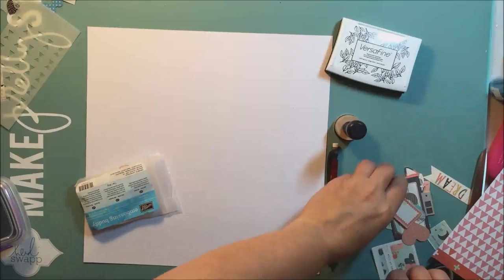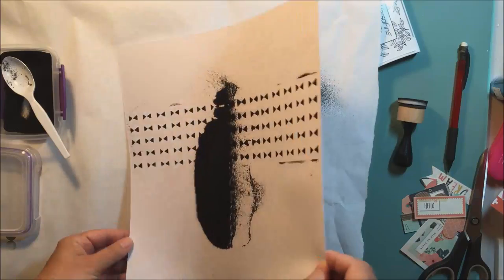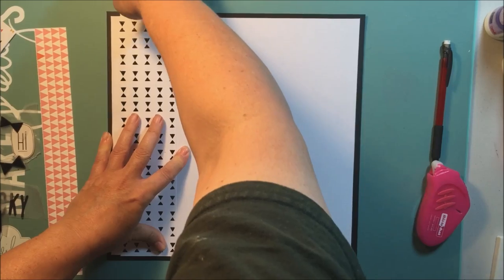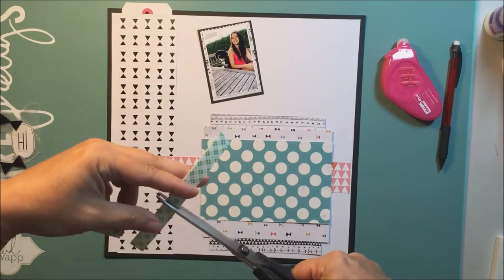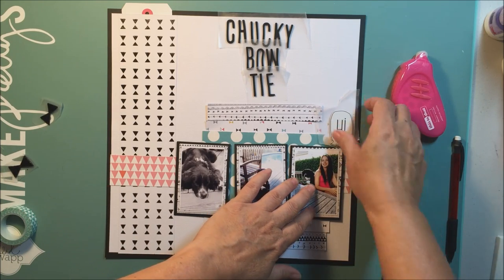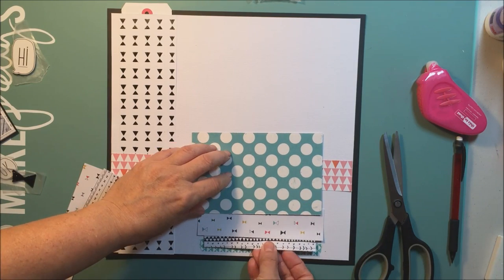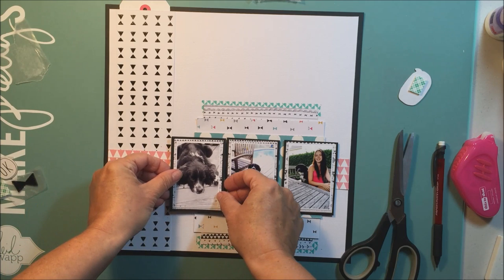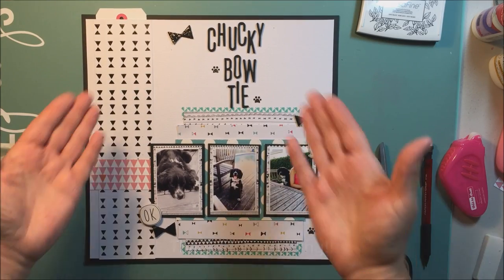"Chucky Bow Tie": A 12x12 Scrapbooking Process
Thanks for joining me today!  Check out my blog at mariclarkecreations.wordpress.com or @marisealark on instagram or Mari Clarke on Pinterest.